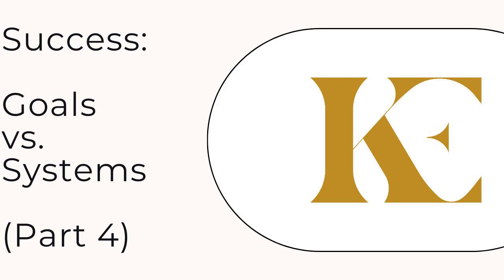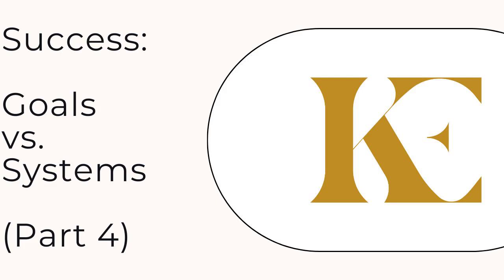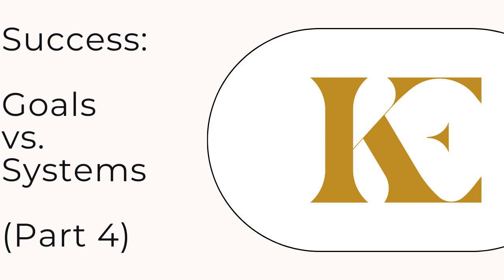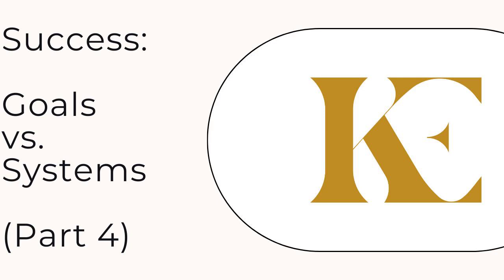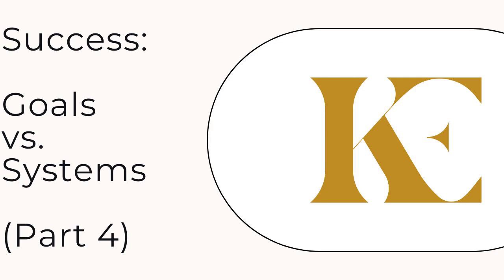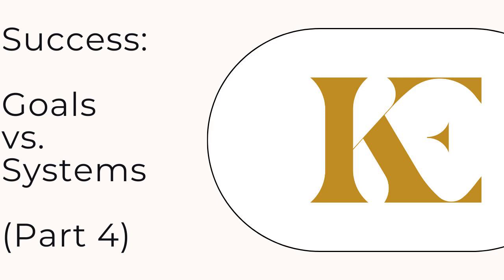Leadership Development for (Smart) People (Part 4) - Success: Goals vs. Systems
A Conversation with Paul Morton on his "Practical Leadership" Podcast

Part 4 - Goals vs. Systems: What is more important for winning, maintaining motivation, and sustained excellence?

If you're relying solely on motivation to get you moving in the right direction, you're going to fail. Life isn't linear and you'll need to establish guardrails that encourage growth, even when you're not in the mood.